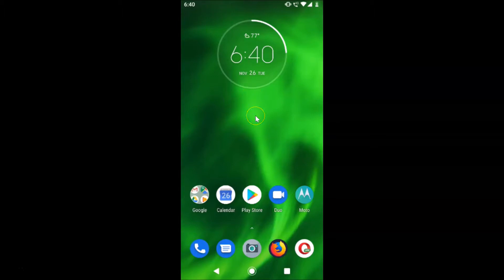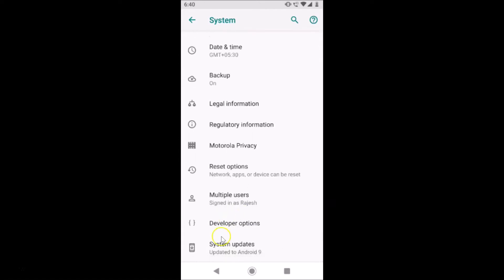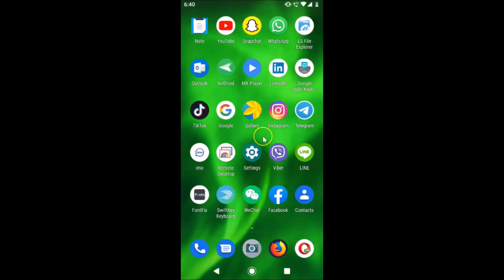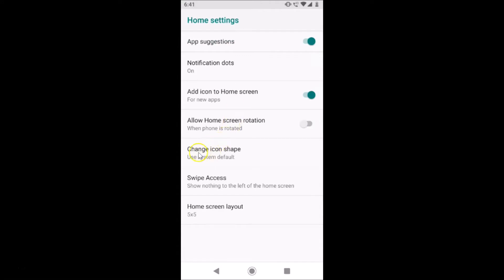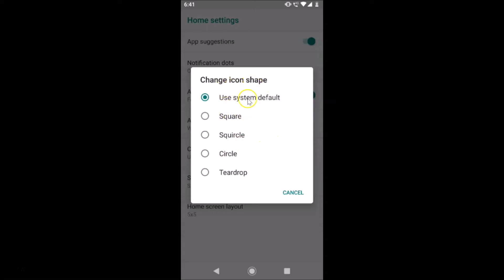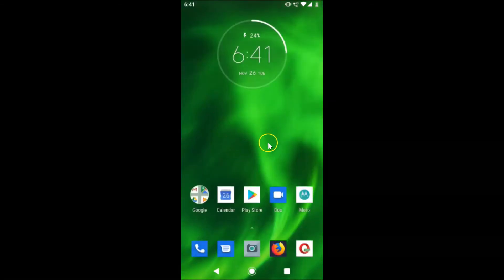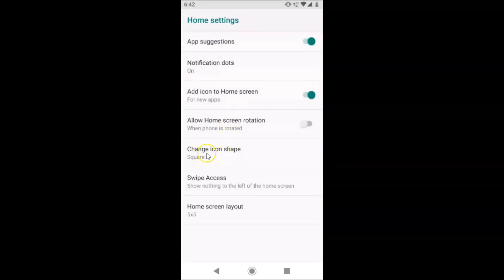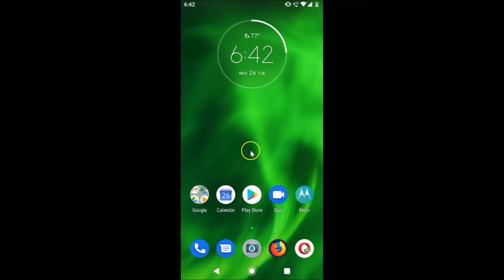How to Change App's Icon Shape in Stock Android Version 9.0 Pie(Moto G6)?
Step 1: Come to your main 'Home Screen.'

Step 2: Tap and hold on the blank space, and then tap on 'Home Settings.'

Step 3: Tap on 'Change Icon Shape.'

Step 4: Tap on the App icon option that you want from the Pop-Up.

It's done.